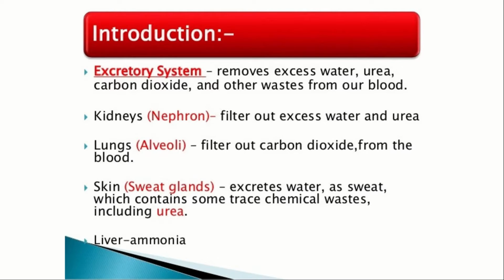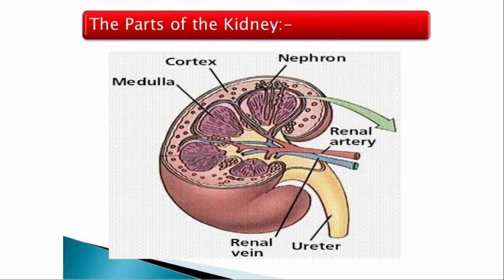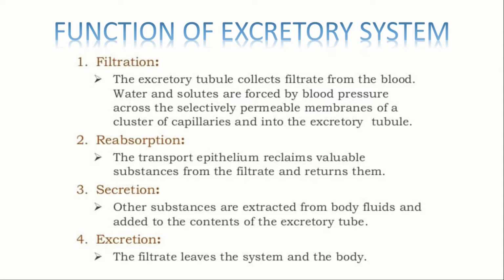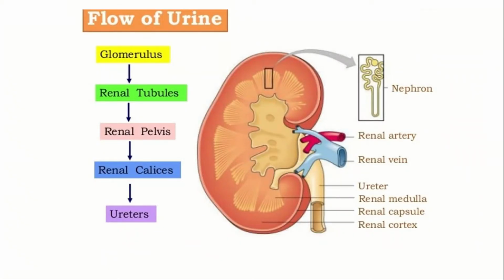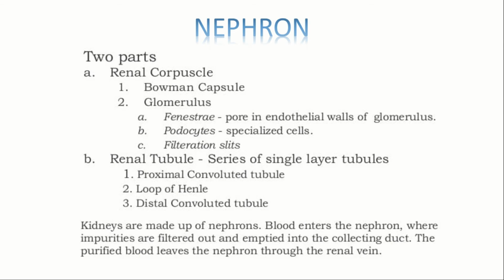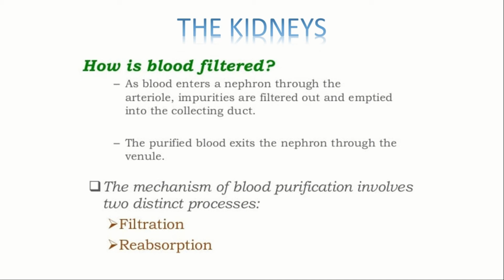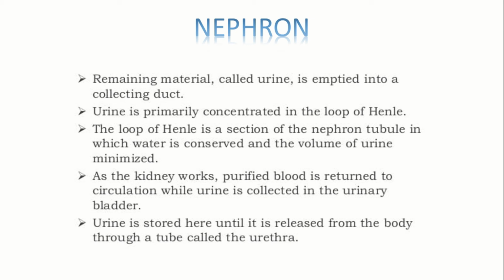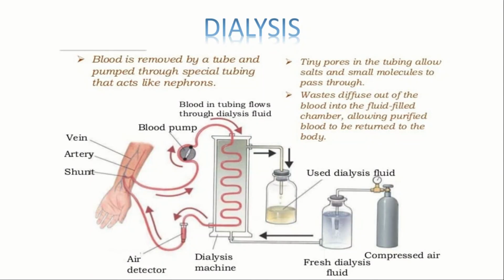EXCRETION IN HUMAN BEINGS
This video comprises the following topics
the function of each and every part of the kidney
kidney, ureter, urinary bladder, urethra, and also on dialysis